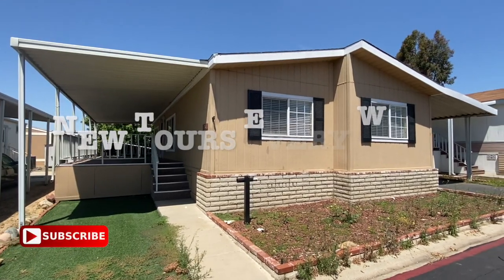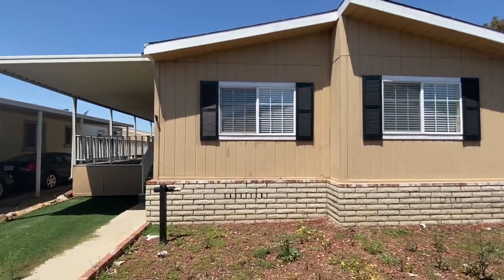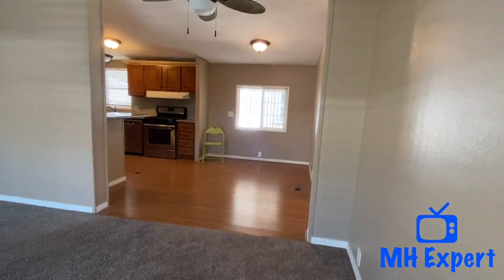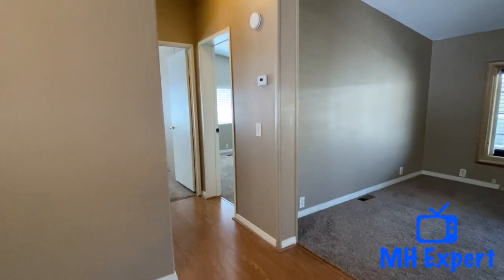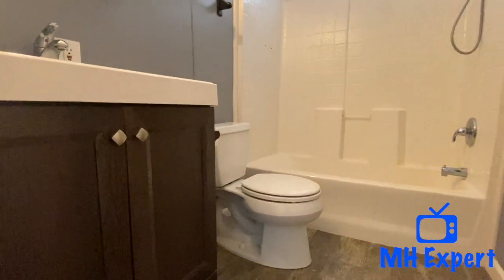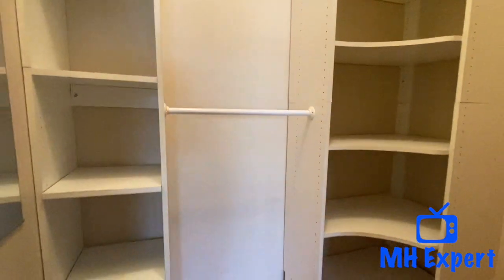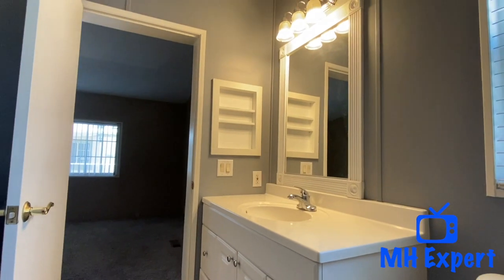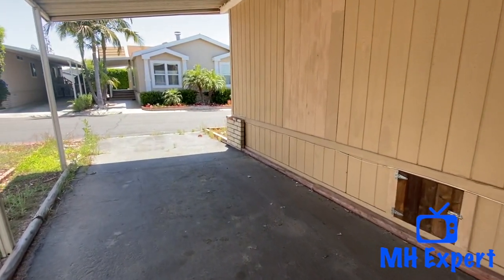Best Deal in Orange County. Family Community in Anaheim. Friendly Village 34. Mobile Homes.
Perfect starter home for your family. Friendly Village is an all age/ family community in Anaheim Hills, Ca.  Many of the neighbors enjoy their weekends at the clubhouse where there are plenty of amenities for them to enjoy such as the swimming pool and jacuzzi.